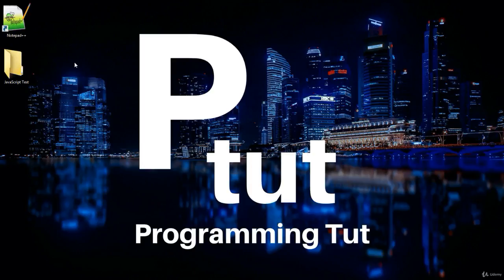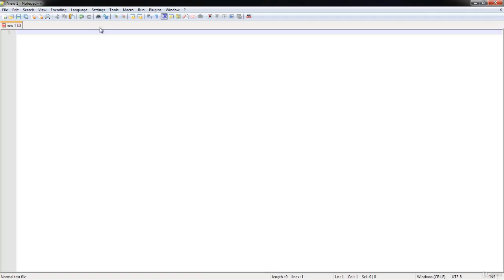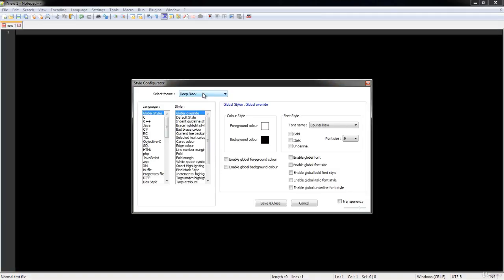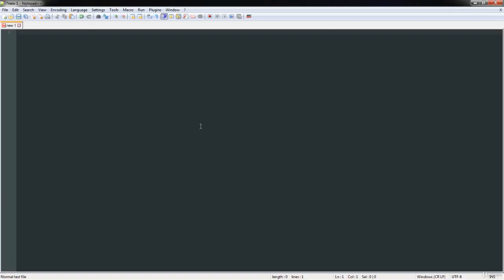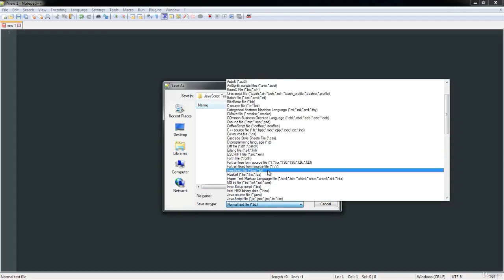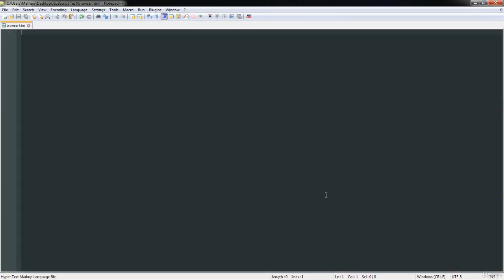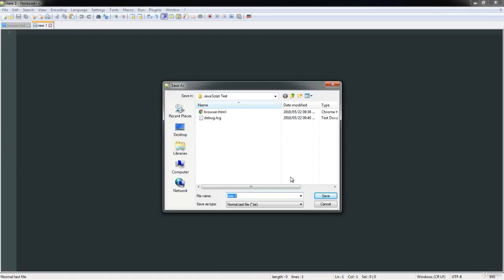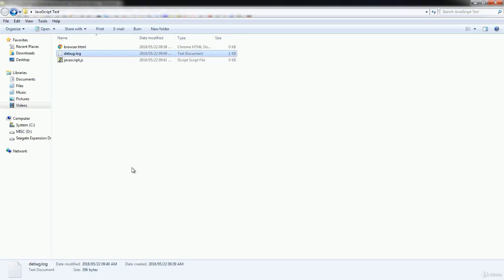Basic JavaScript for Beginners : Creating HTML and JS Files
Basic JavaScript for Beginners
Build a foundation of JavaScript and become a programmer!